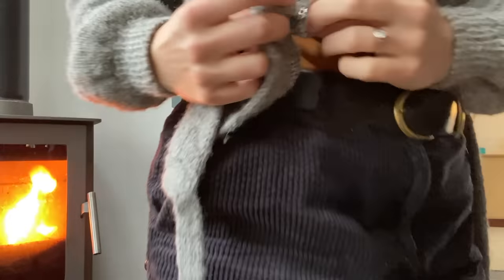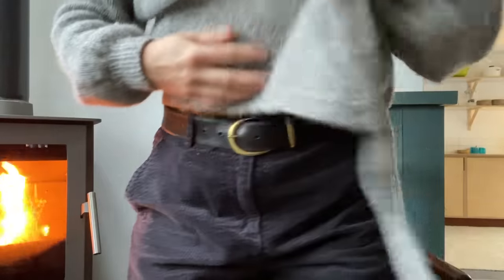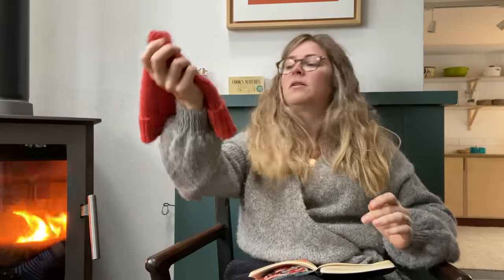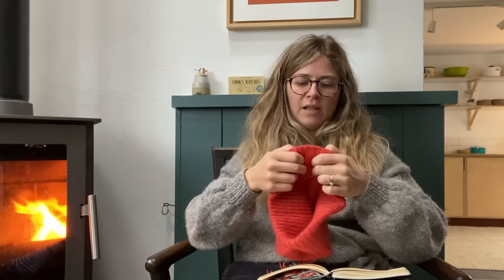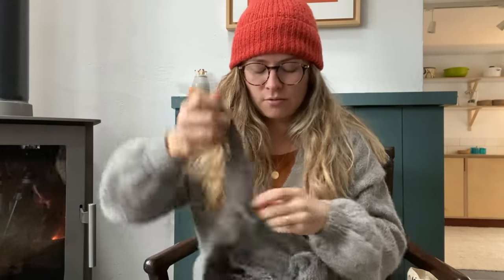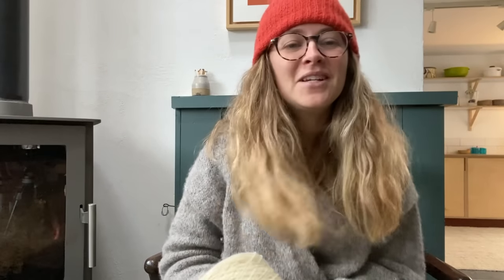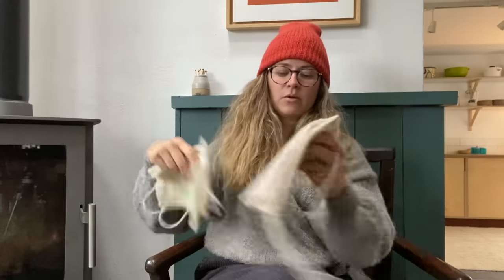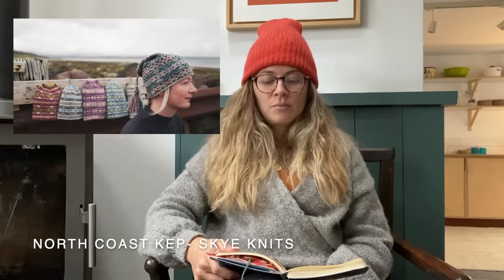Woolly Mammoth Fibre Co. Podcast | Ep 39 | Cosy fireside knits, creative swatching & autumn plans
Cosy fireside chat about my latest knits.

*Next shop update 27th September, 8:00pm GMT+1. Sign up to newsletter below to get more info on exact timings*

MENTIONED
Levitate Wrap- My Favourite Things Knitwear (knitted in WMFC Limited Edition Hebridean, Cheviot and Jacob DK)
Baby Starlet Mittens- Kaolina Adamczyk (free pattern)
Garter Stitch Baby Light Jumper- Kat and Leni
Stolkholm Hat- Petite Knit (Marina Skua Mendip 4ply Ore)
Thick Socks- (no pattern), Hearth DK two strands
Sweater No.18- My Favourite Things Knitwear (swatch in Causeway yarn and Natural Sock yarn together)

The shop has been updated with advent calendars and other goodies!

Rav: WoollyMammothEmma